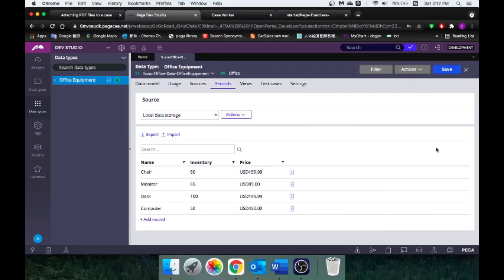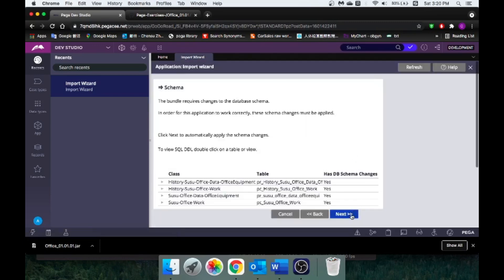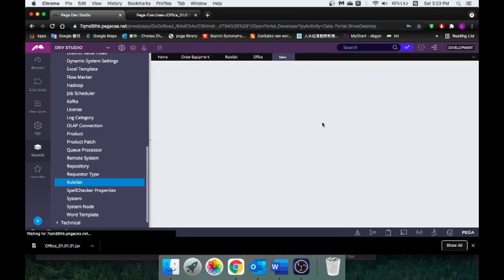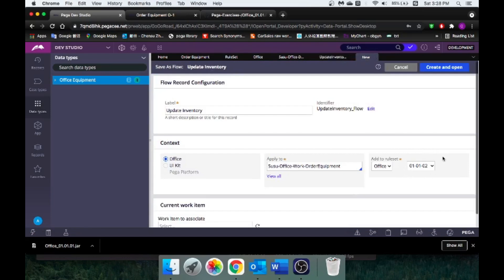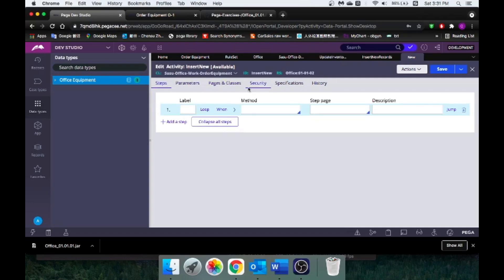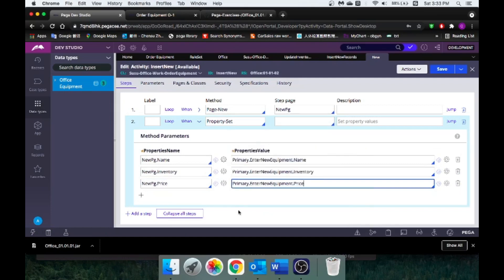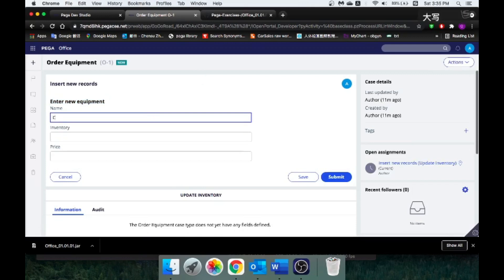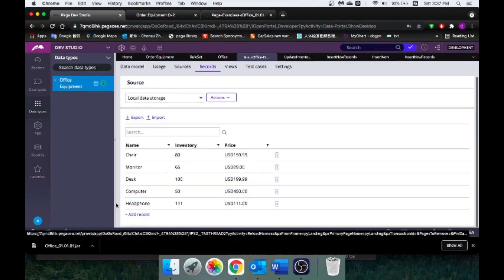PEGA: Insert New Records Using Activity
1. To download my Office application